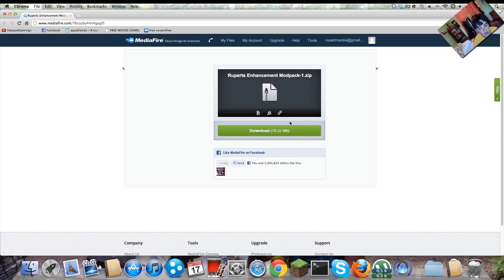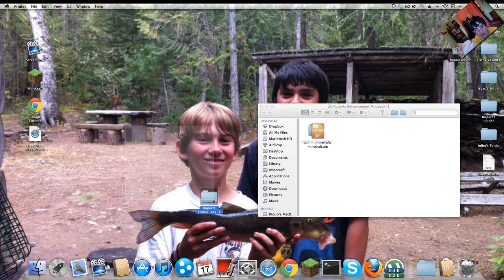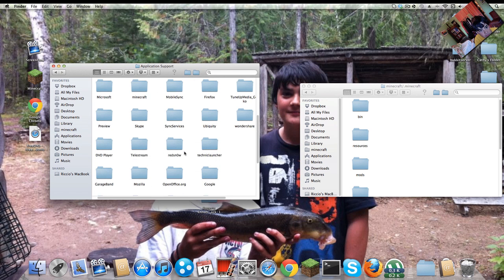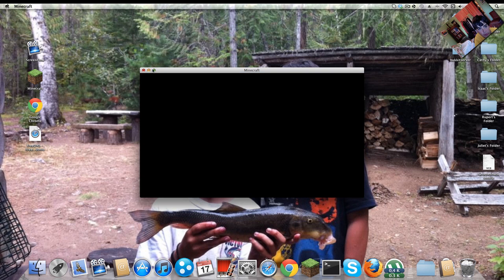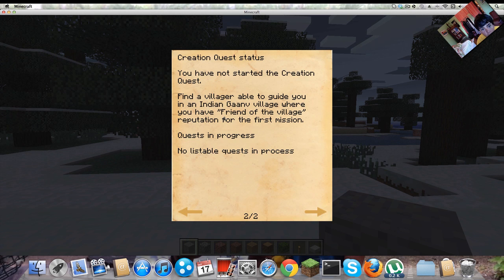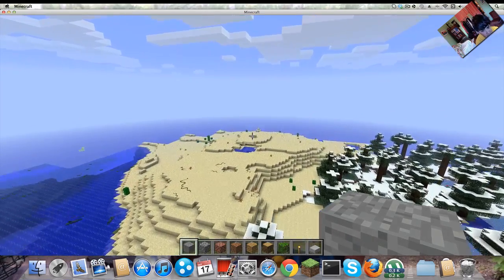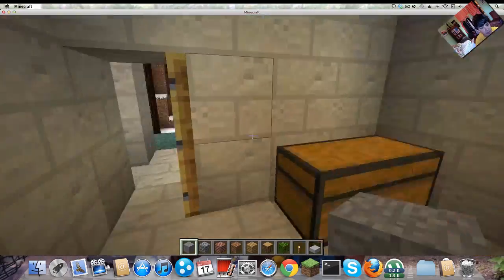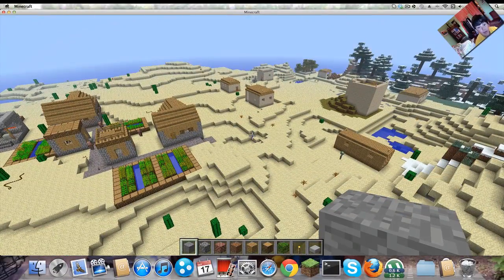How To Install The Millenaire Mod Minecraft 1.5.2